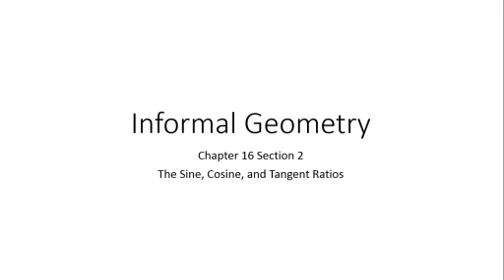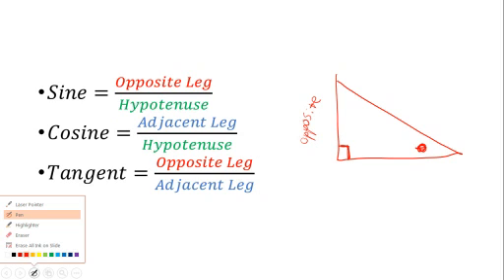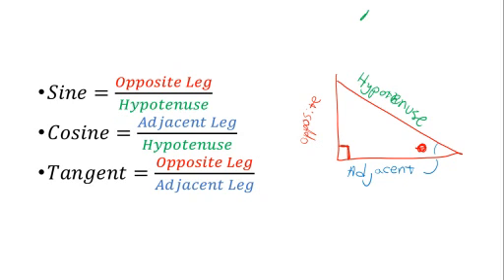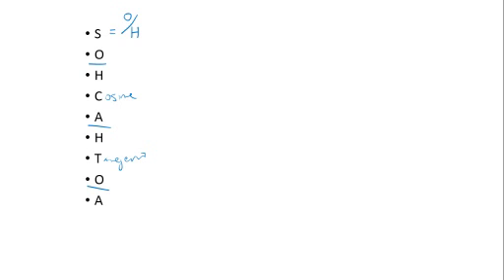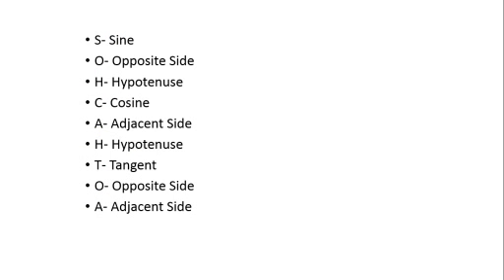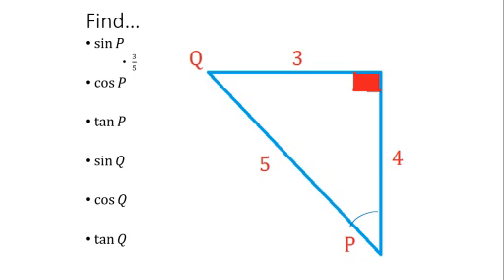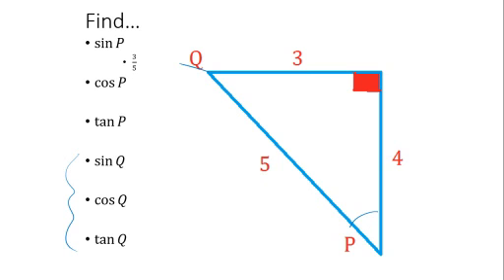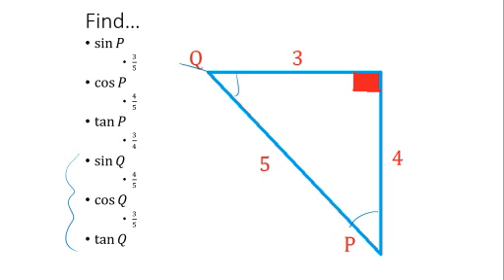The Sine, Cosine, and Tangent Ratios